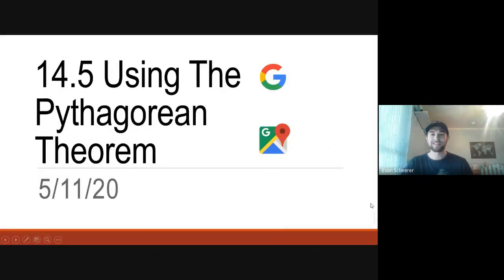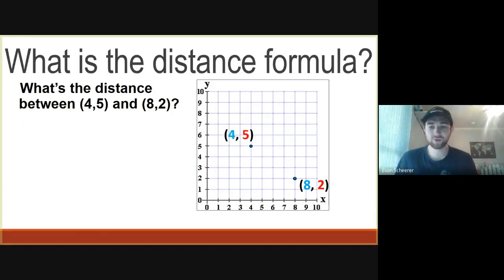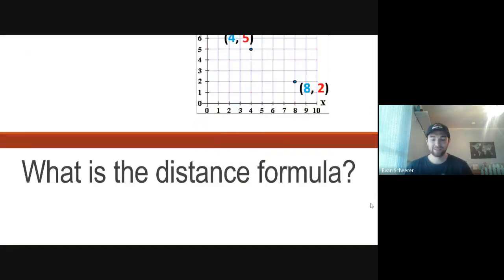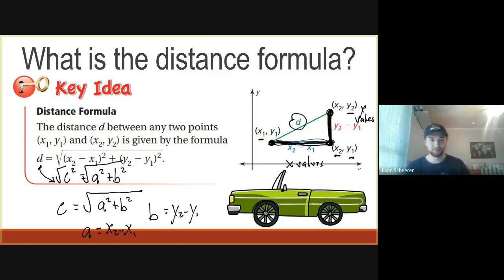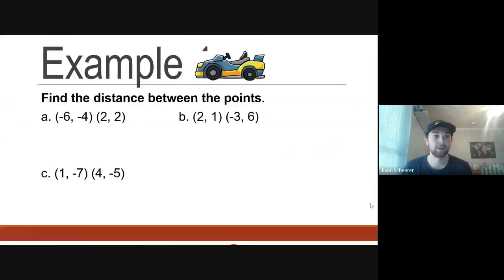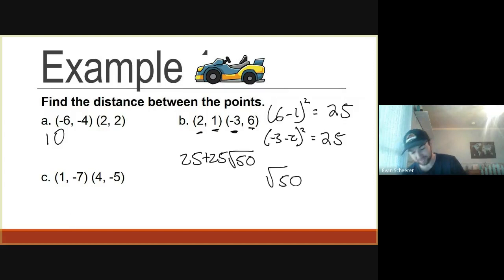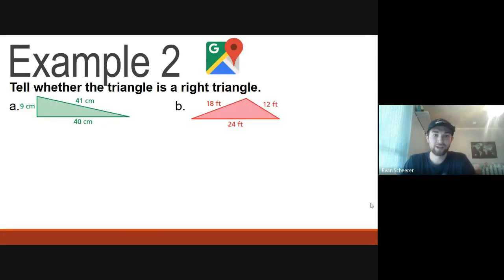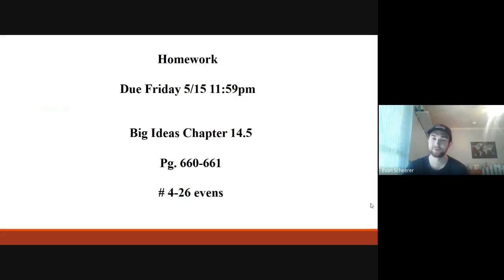Ch. 14.5 Using the Pythagorean Theorem